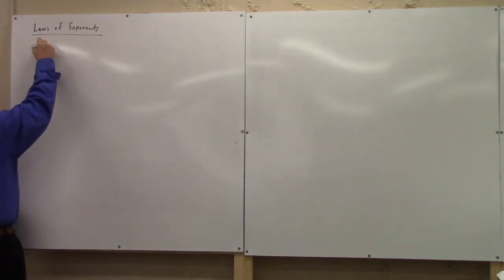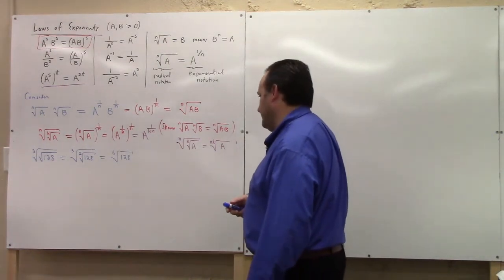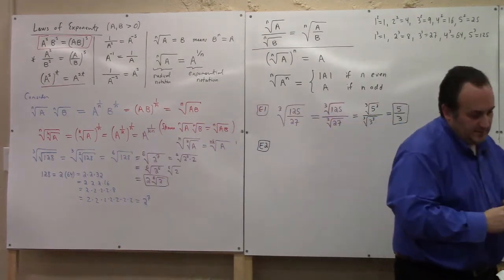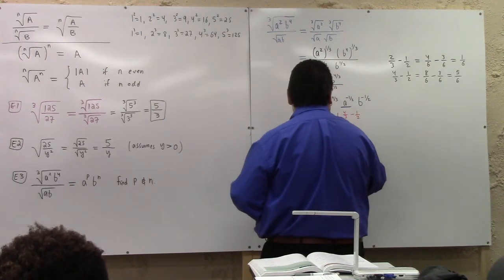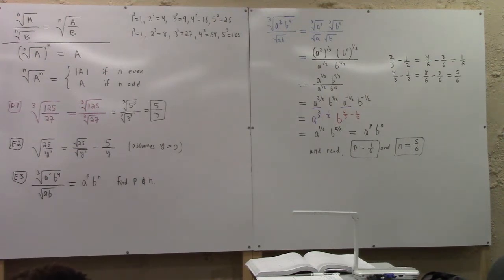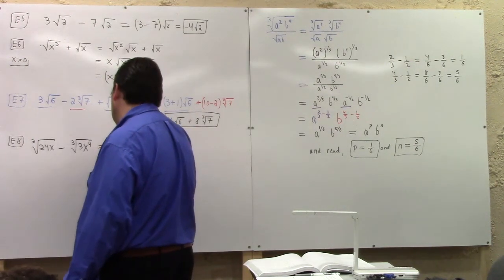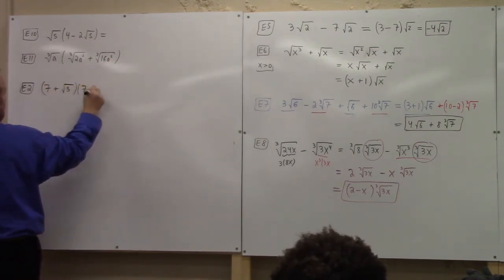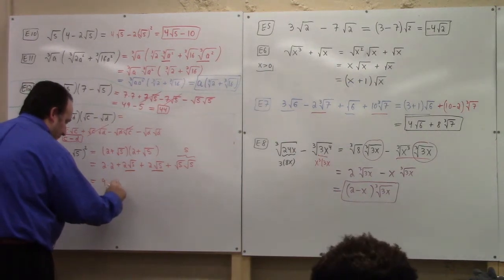Algebra: radical calculations, how to solve equations involving radicals, 11-4-21 part 1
sorry the mic ran out of batteries at the 48 minute mark or so.